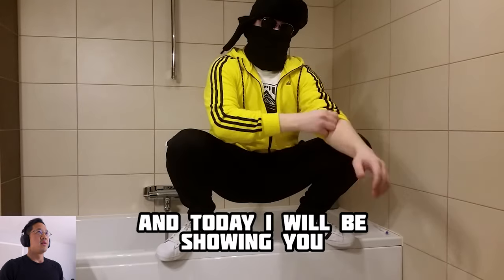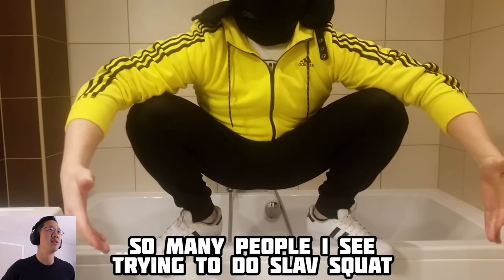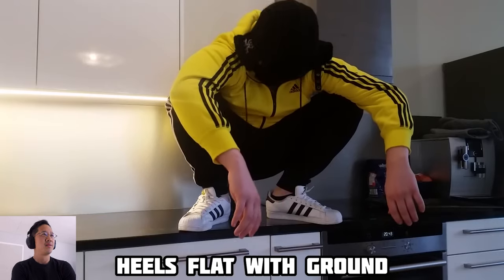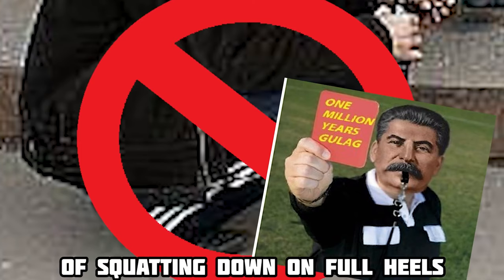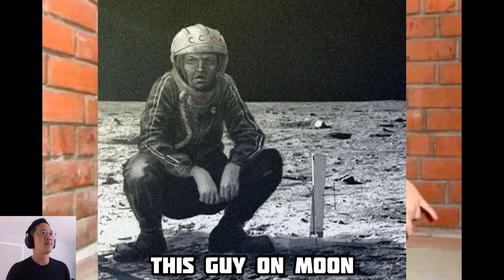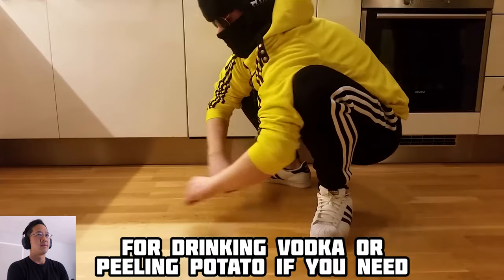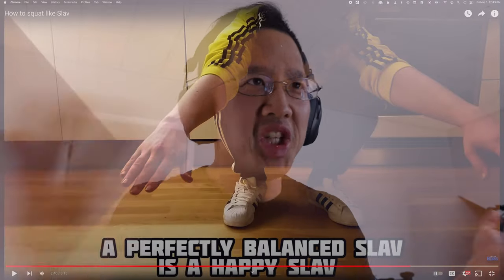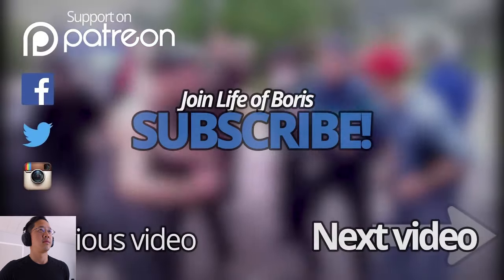How to Squat Like Slav (REACTION)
Let's learn how to do the Slav Squat together!

Boris' squat like Slav video is amazing. Matt Hsu watches the video and shares his thoughts and reactions.